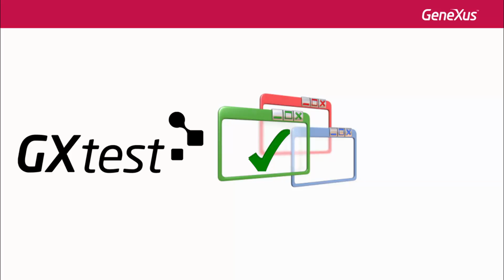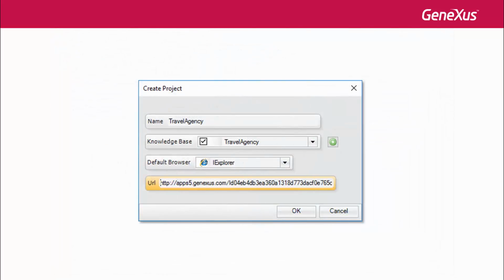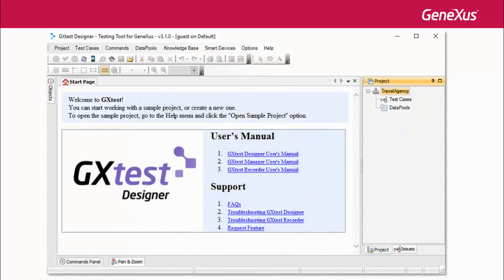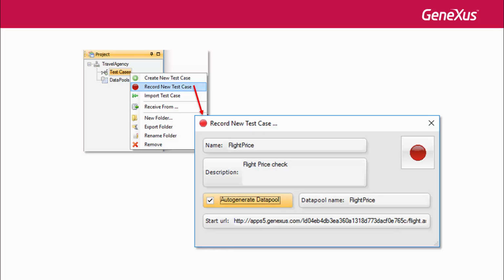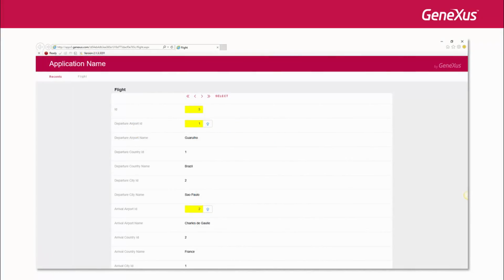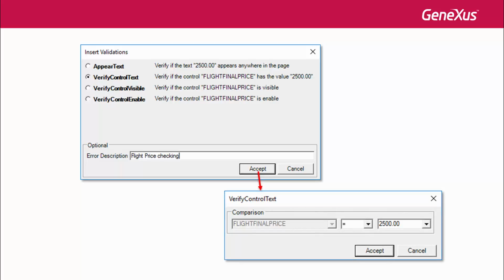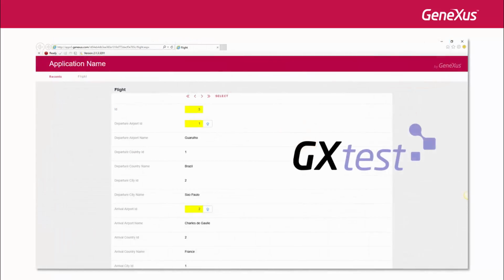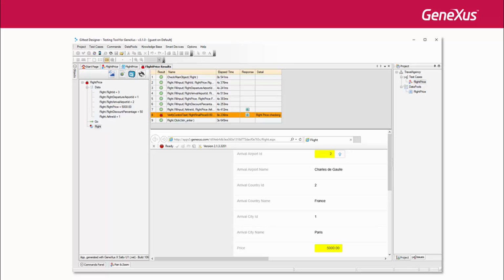Introduction to GXtest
Introduction to application testing with GXtest, and to how the tool aids in automating tests by recording sequences of operations to later reproduce those tests automatically, as if it were an individual entering data and verifying results.